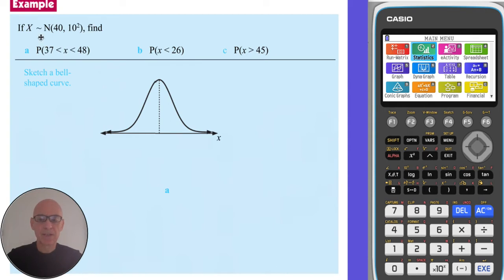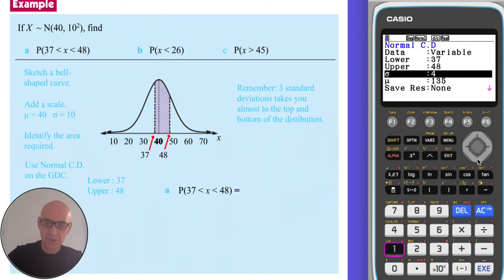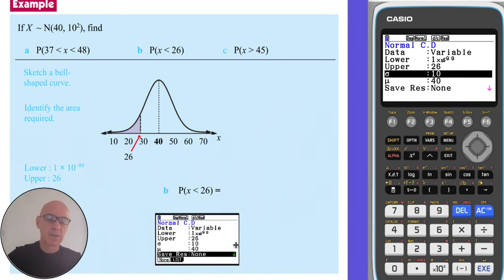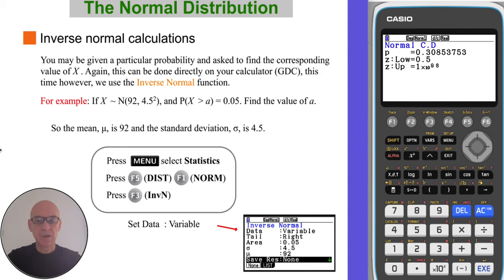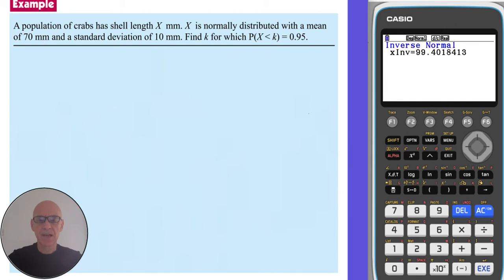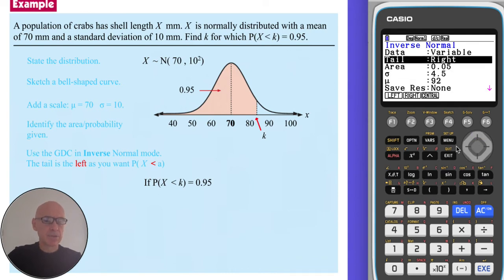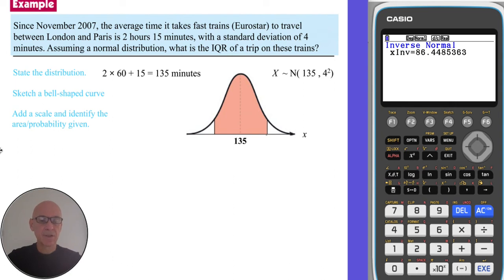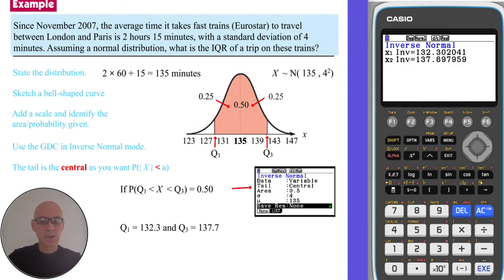The Normal Distribution (part 2)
Covers The Normal Distribution, including Inverse Normal calculations, as outlined in the International Baccalaureate (IB) Standard Level (SL) Applications and Interpretation Diploma Program (DP). Includes the use of the Graphical Display Calculator (GDC).